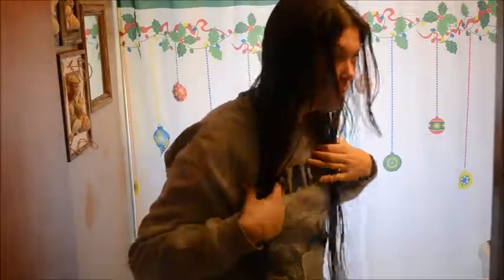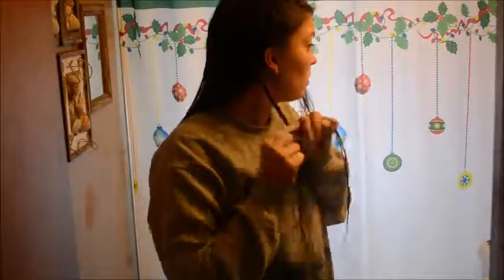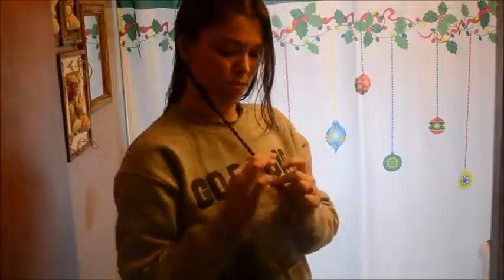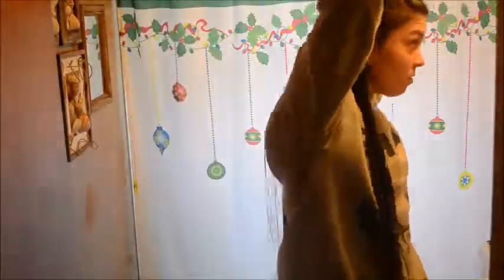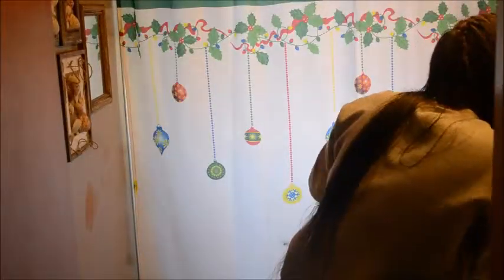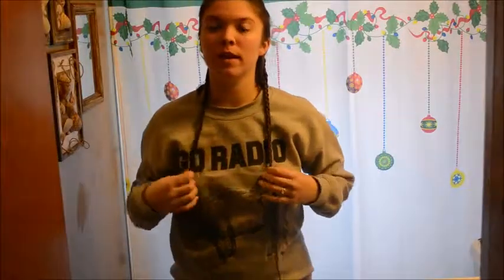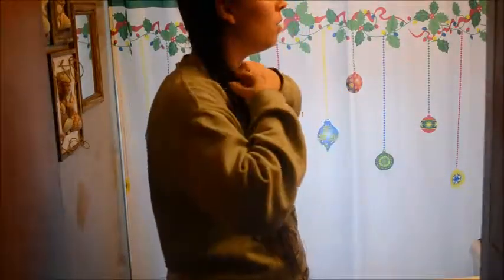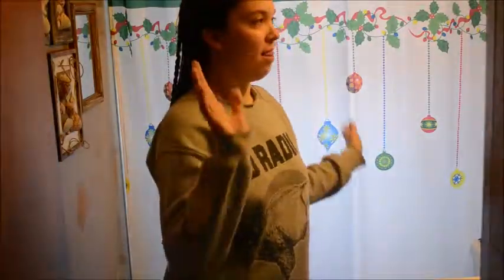My Favorite Hairstyle - Half-up Half-down French Braids - Easy Long Hair Hairstyle Idea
Today I show you how to do my favorite hairstyle for parties and weekends with family. This looks good on both long and short hair in my opinion. This is two french braids done on only the top half of hair. This hairstyle allows you to show your hairs length but also keeps your hair out of your face and tangle free. This is an easy braided hairstyle that can be done in less than ten minutes depending on your hairs length.